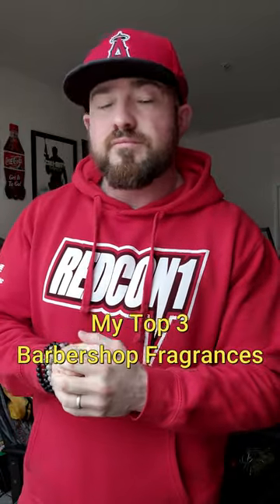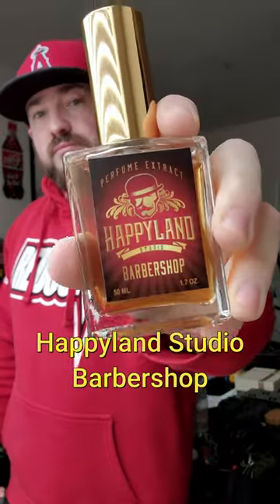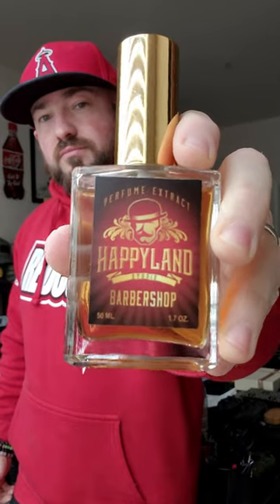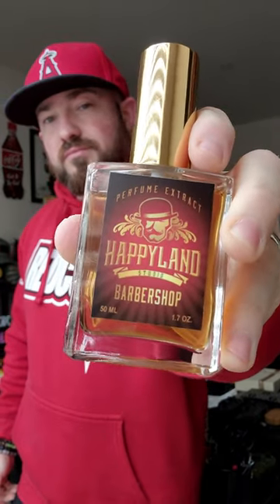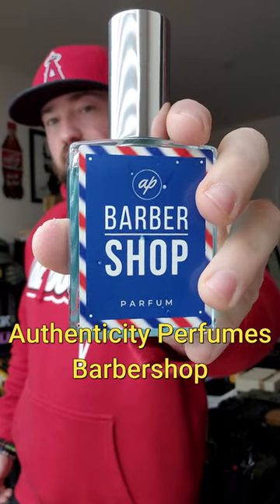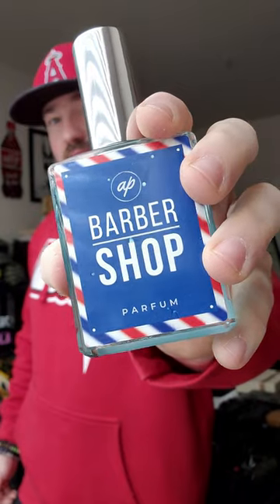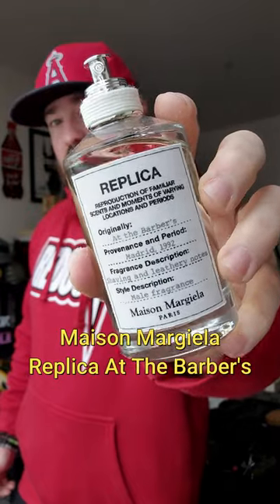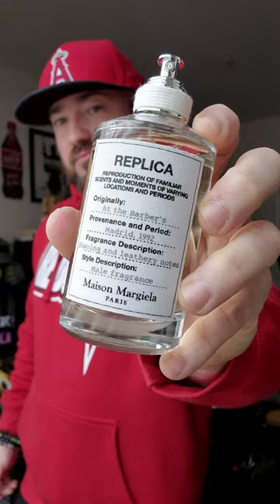Top 3 Barbershop Fragrances 2023